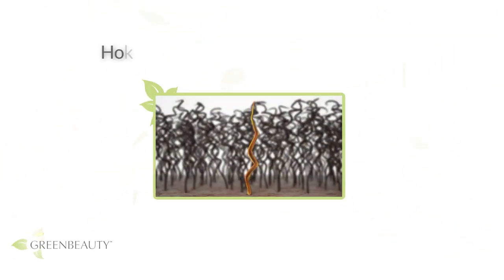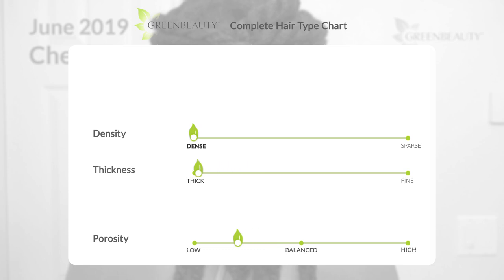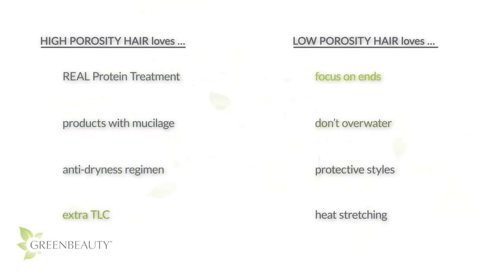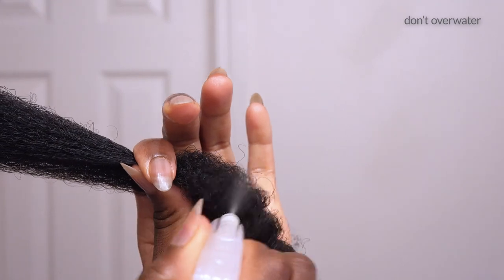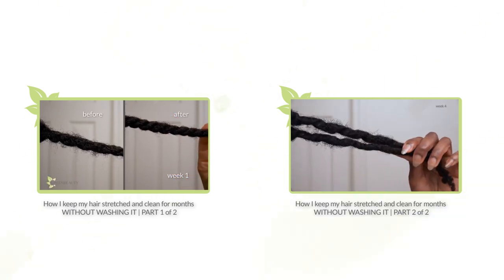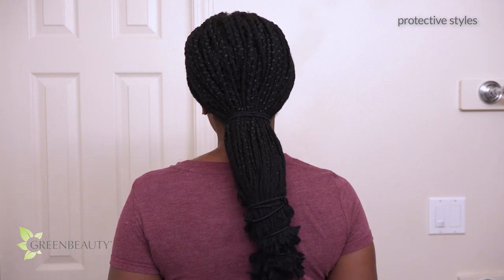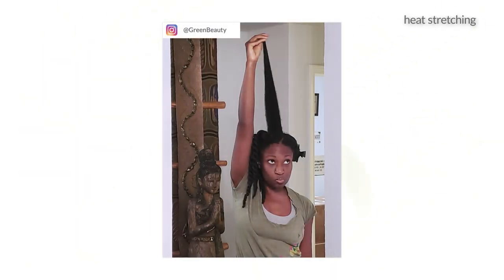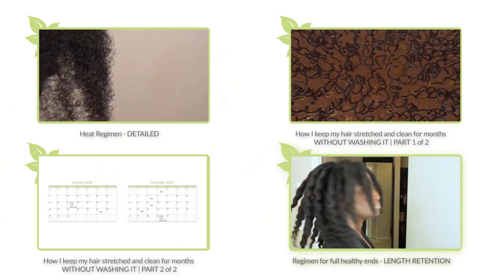The BEST HAIR CARE TIPS for LOW POROSITY hair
These 4 tips will make your low porosity hair happy! Keep in mind that porosity is a spectrum… meaning you and I can both have low porosity hair but, yours could be a little more porous. So, you may benefit from both low and high porosity methods.

How I keep my hair stretched and clean for months WITHOUT WASHING IT | PART 1 of 2